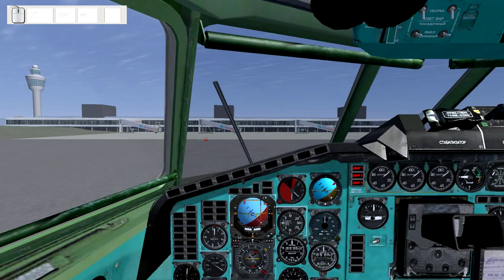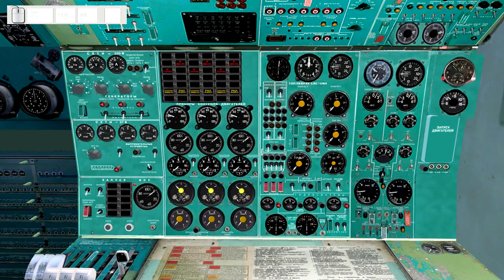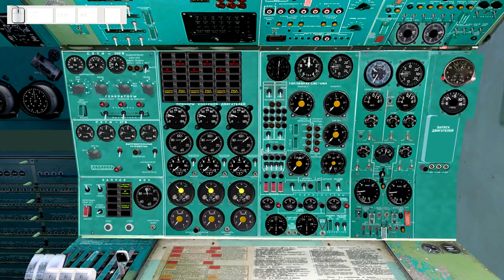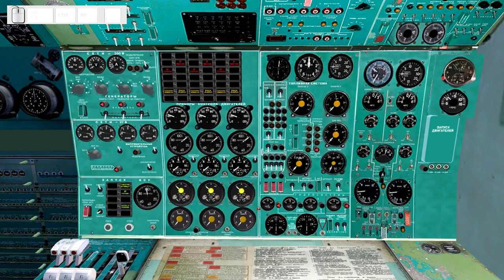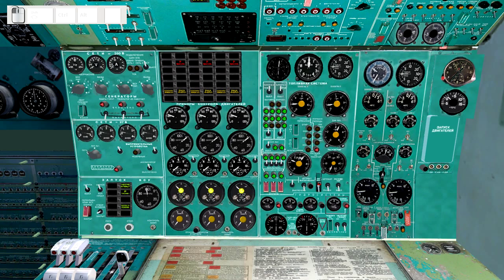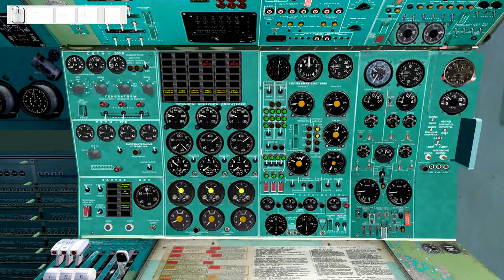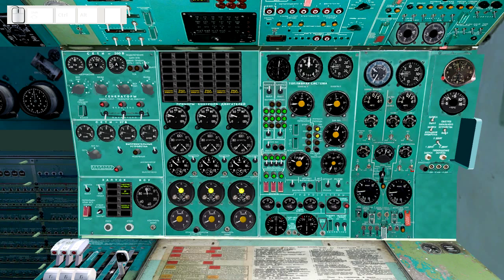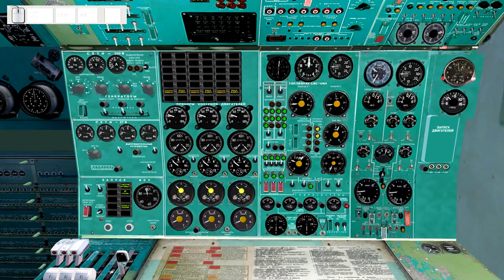Tu154b For FlightGear - Part Two - Starting The Engines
The second installment of the Tu154b For FlightGear series covers the engine start procedure.